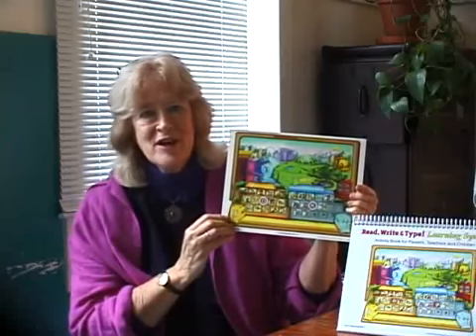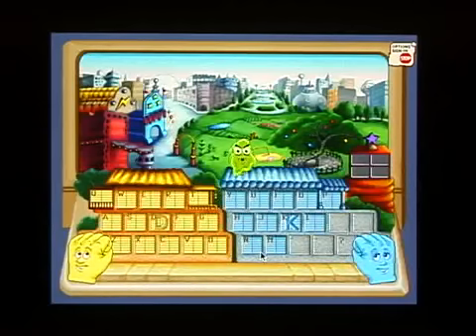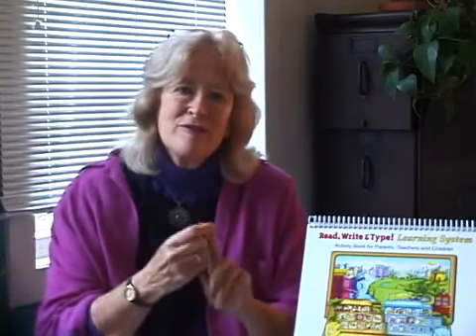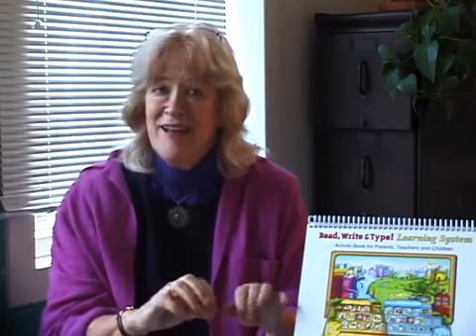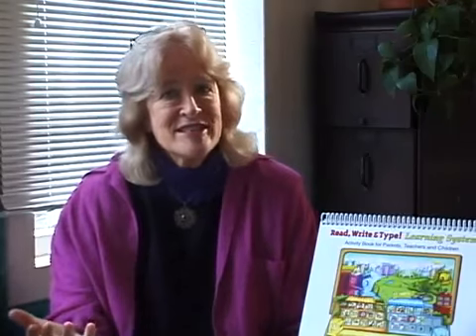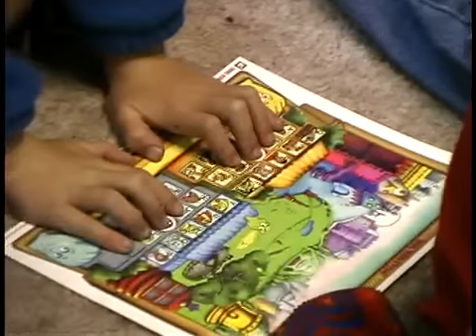Teacher Training Day One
This video builds on the introduction to what the teachers can offer there students with the Read, Write & Type program.